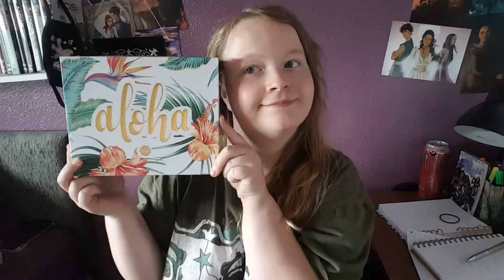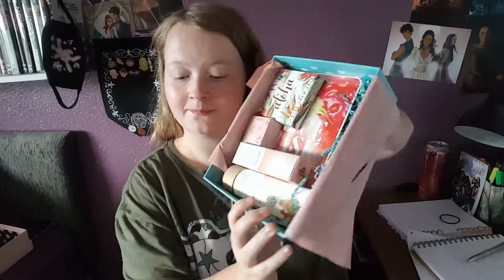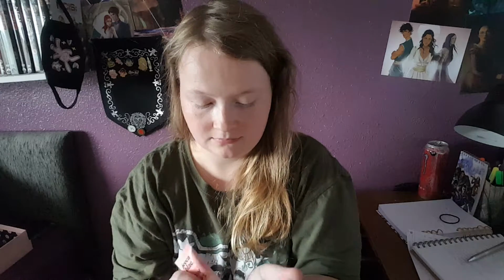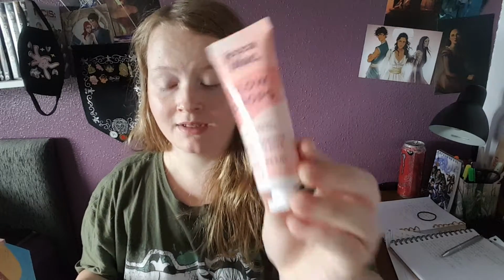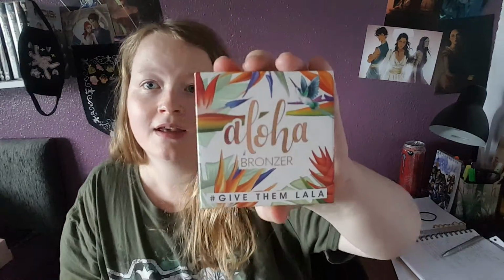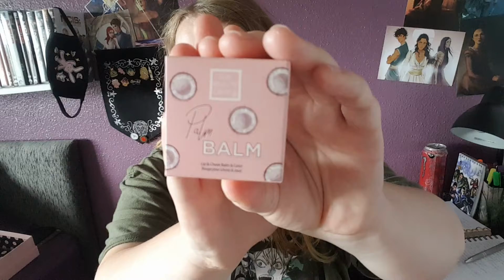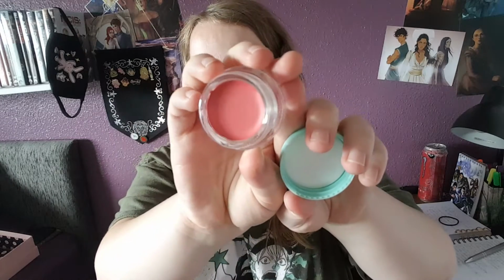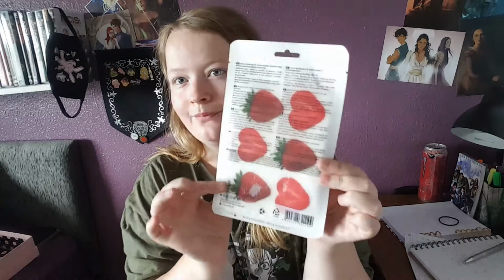Glossy box unboxing of JULY 2020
Loved this box, I almost love every product inside.

Can't wait to see what next month will bring.

My Instagram is amber4278